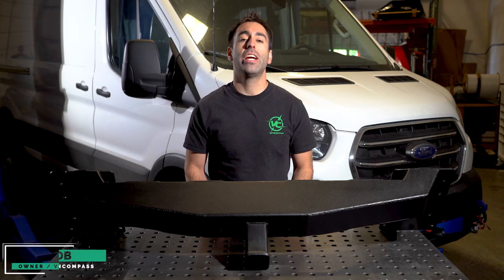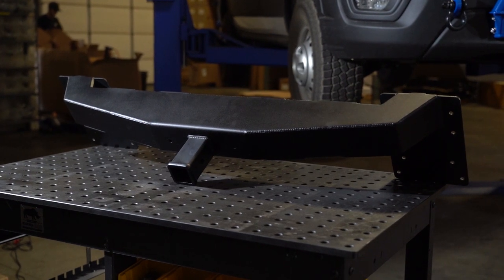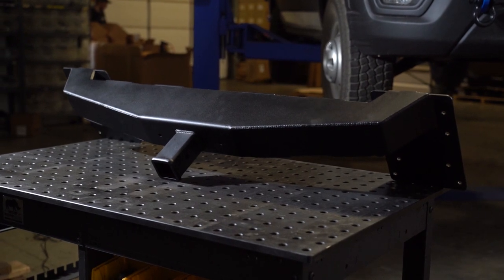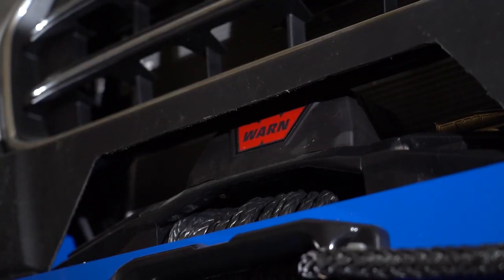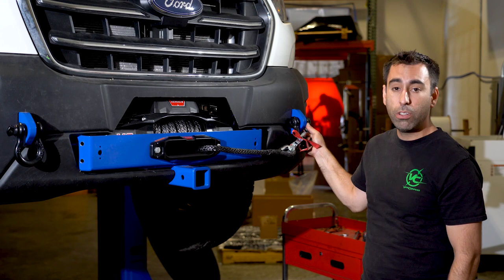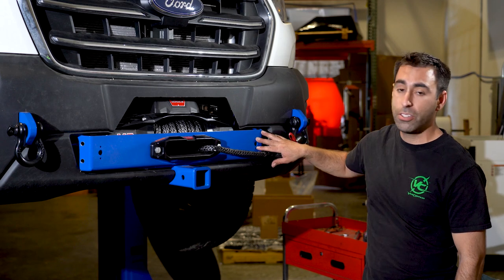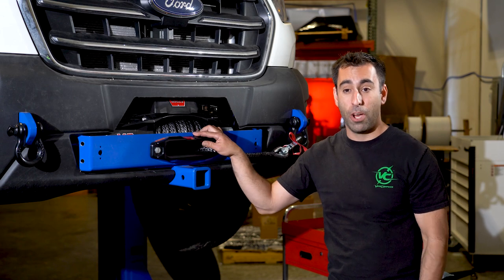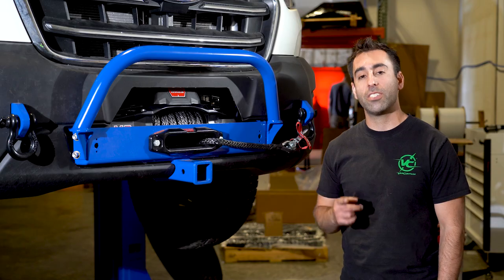Van Compass Front End Upgrades for Ford Transits (Front Receiver / Front Winch Mount)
Explore further in your Ford Transit with the confidence that self-recovery can provide.  This front winch mount integrates into the chassis of the Ford Transit extensively to allow for proper loading of the chassis during extreme recovery scenarios.  Featuring two ¾” thick front shackle recovery points and an included front receiver that adds both style and functionality to the front of the Ford Transit.

Manufactured from high strength 3/16” and ¾” thick steel along  with ¼” thick square tubing, this front winch bumper is CNC cut, formed and welded at Van Compass to ensure a perfect fit.  The bumper goes through a dual stage powder coating process once constructed.  A zinc rich primer is applied and baked on before the final matte black finish for maximum corrosion protection.  The Van Compass front winch mount is fully compatible with all front-end sensors, including parking sensors and the brake assist / adaptive cruise control radar sensor.

This winch mount is bolt on with some simple trimming of factory bumper components.  The included front receiver is rated for a static load capacity of 300 lbs and is great for bike racks or used as a self-recovery point.  Like all Van Compass products, all necessary hardware to install this onto the Ford Transit is included.

Add the optional 4079 Aluminum front skid plate compatible with the receiver on this winch mount for the ultimate in recovery and protection for the front end of your Ford Transit.

*** This front winch mount is designed around the Warn Zeon series of winches. Many other winches are compatible with this kit, but please reference the Warn Zeon 12 winch for the maximum winch size.

As for the front receiver hitch, it is designed to hold items like bike / motorcycle racks, recovery shackle or even a winch cradle for vehicle recovery.  Manufactured from high strength 3/16” steel and ¼” thick square tubing, this front receiver is CNC cut, formed and welded at Van Compass to ensure a perfect fit.  The receiver goes through a dual stage powder coating process once constructed.  A zinc rich primer is applied and baked on before the final matte black finish for maximum corrosion protection.

The Van Compass front hitch replaces and replicates the stock front bumper hidden under the plastic front bumper fascia.  It is fully compatible with all front-end sensors, including parking sensors and the brake assist / adaptive cruise control radar sensor.  This receiver mount is bolt on with some simple trimming of factory bumper components.  The receiver is rated for a static load capacity of 500 lbs.  Like all Van Compass products, all necessary hardware to install this front receiver hitch is included.